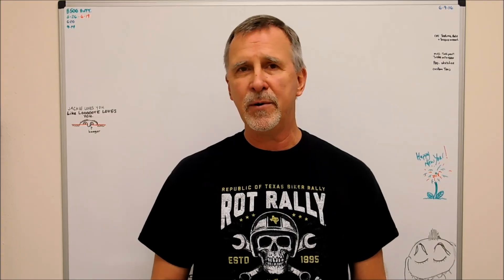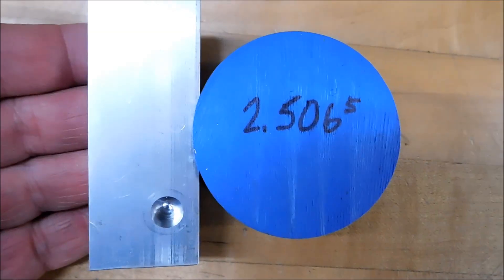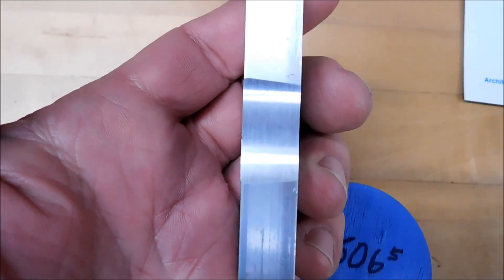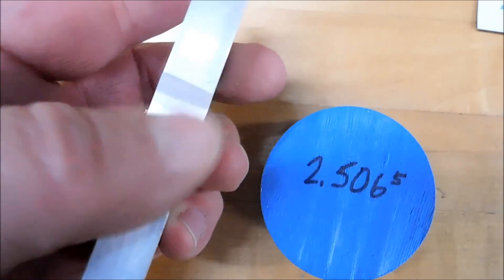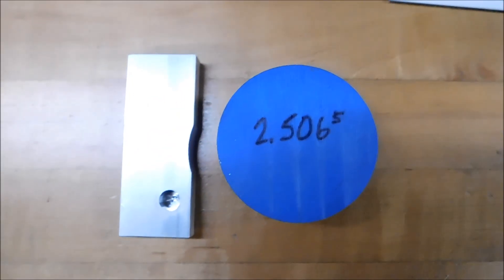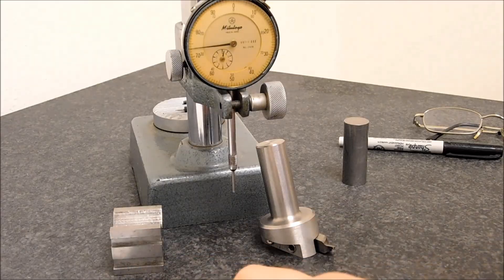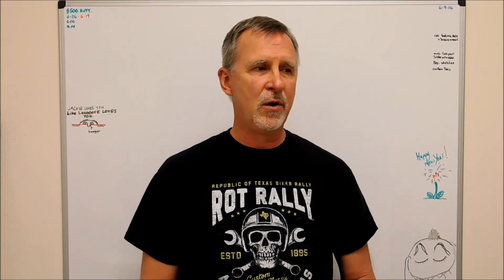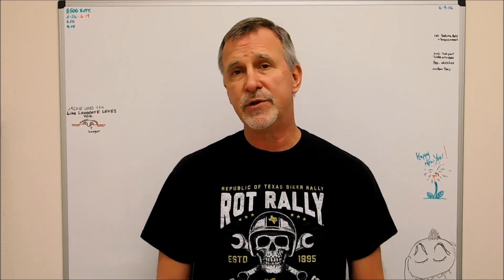How to Set a Flycutter to Machine a Specific Diameter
This video will show you two ways to adjust your flycutter to deliver very precision radial cuts. No need for a boring head, CNC mill or a turntable. Take a look.